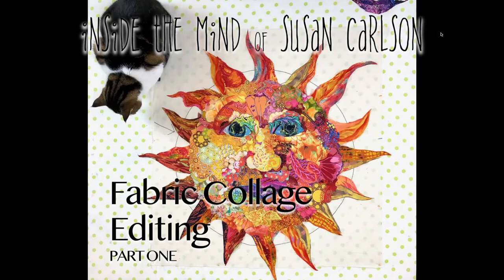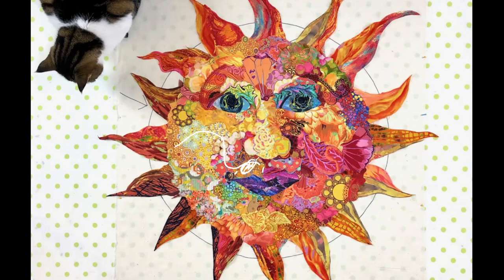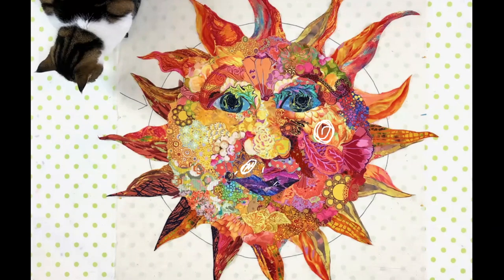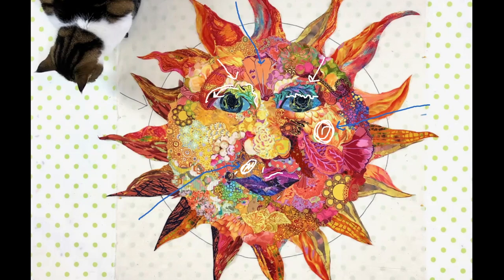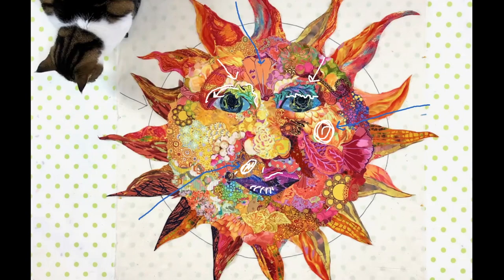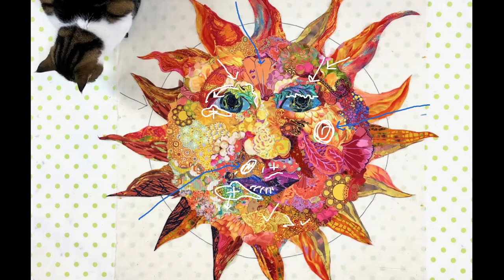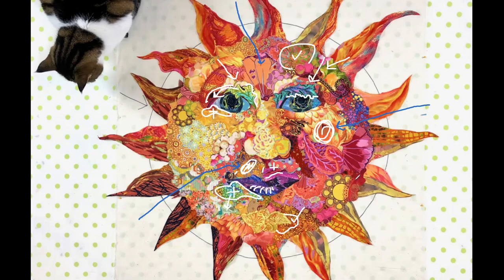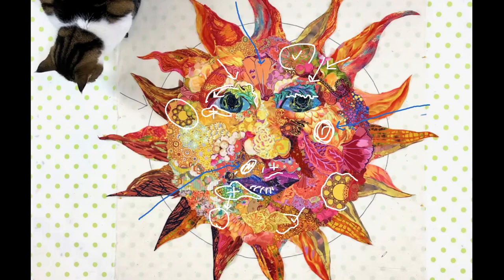Inside the Mind of Susan Carlson: Fabric Collage Editing Part 1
Susan talks about what she looks for after completing the first draft of her fabric collage.